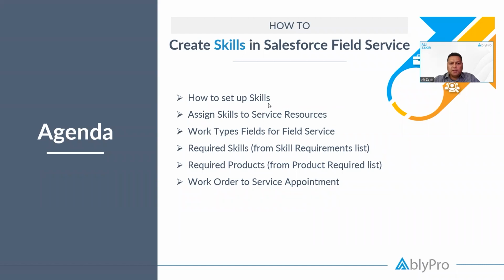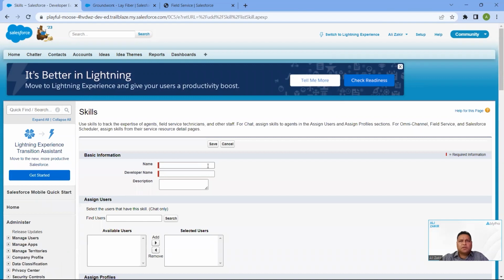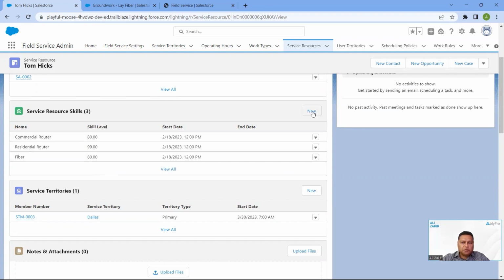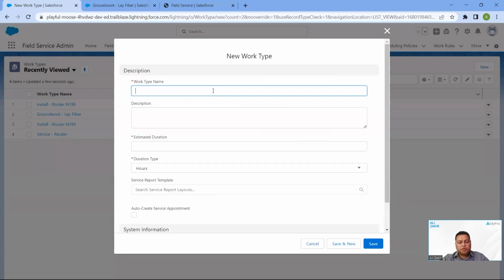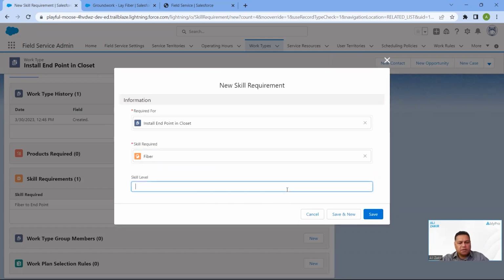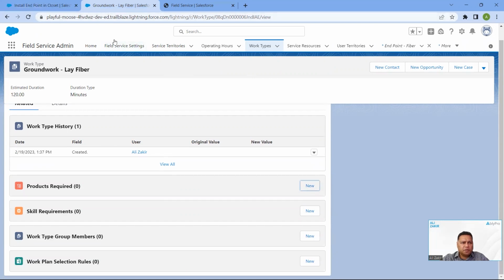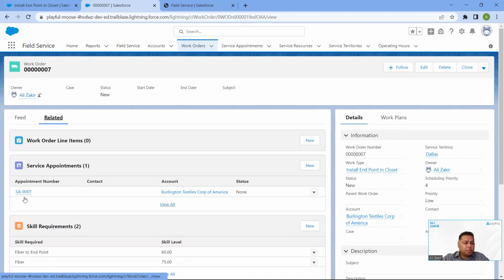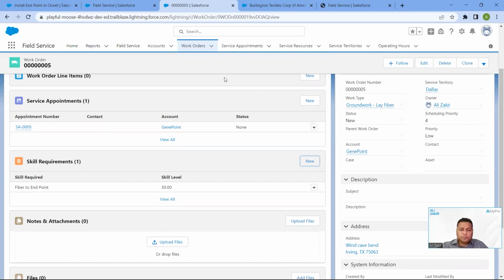Skills for Salesforce FieldService | Optimize Customer Service for Businesses | AblyPro - Webinar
One way to optimize customer service operations is by having the right technician for the right job. How? Skills for SalesforceFieldService is the answer. Watch this educational webinar (without skipping) to learn how.

Skills represent field service technicians’ areas of expertise. Work Types are templates that are used to create work orders or work order line items which in turn become service appointments. The key is to specify skills and skill requirements in your system so that it recommends the best technician for a particular job.

Hear our FieldServiceExpert, Ali Zakir, as he walks through the step-by-step process to configure Skills in Salesforce Field Service and how your business can benefit from it. We have specifically walked through

Learn how Salesforce Field Service can help elevate your business with the right set of tools.

About the Channel: This video is conducted by AblyPro, featuring its Service Cloud and Field Service Specialist, Ali Zakir. AblyPro offers FinancialForce-managed services for enterprise clients. With 300+ Salesforce/FinancialForce experts in our arsenal catering to FinancialForce PSA & ERP requirements, AblyPro thoroughly understands your business needs and empowers you to get more out of your investment.